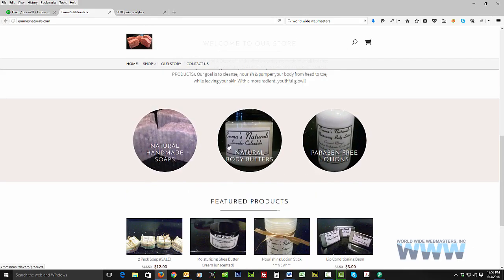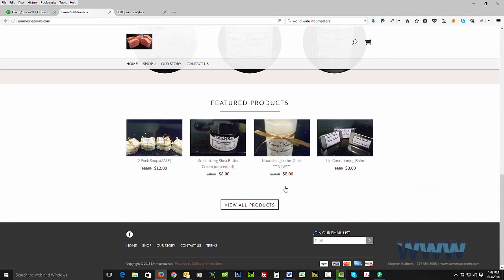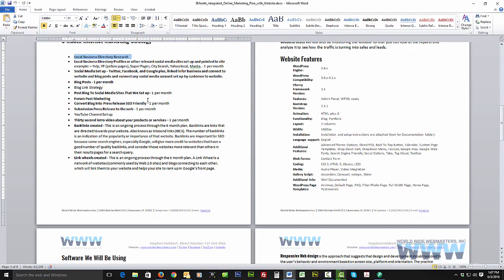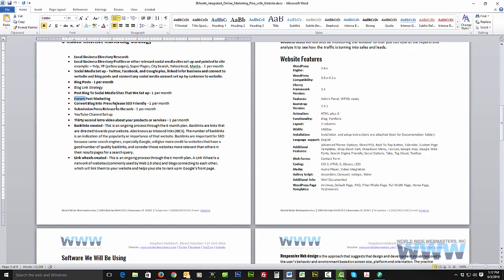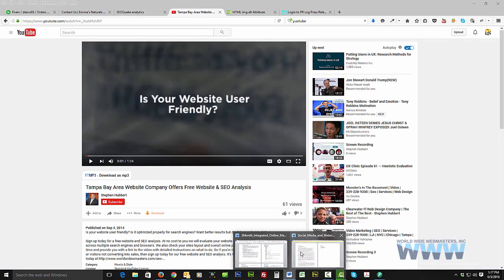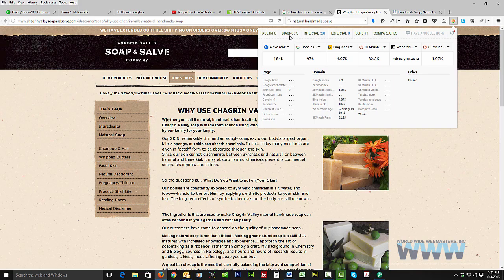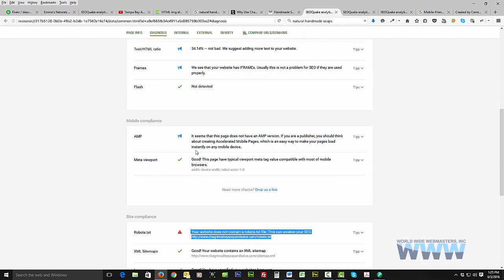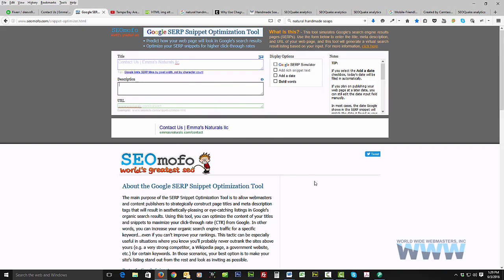Tampa Bay Area Web Design Company World Wide Webmasters | SEO Analysis